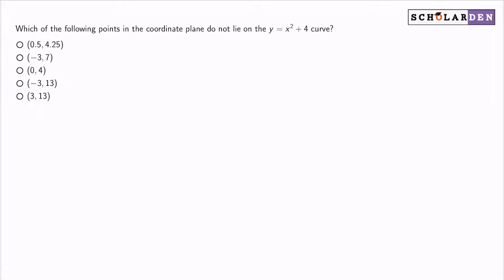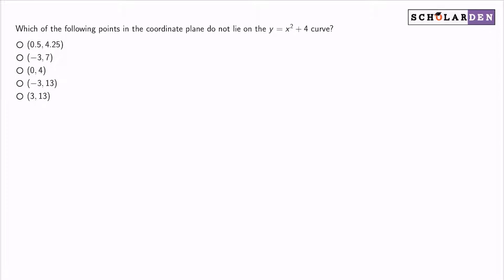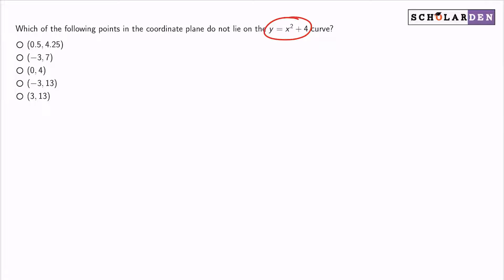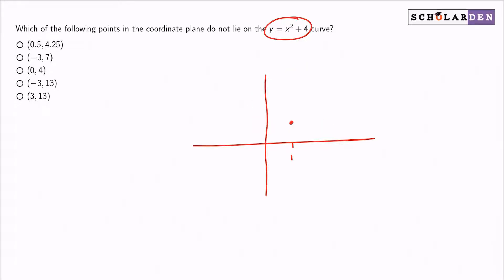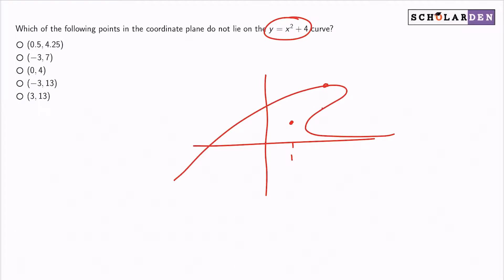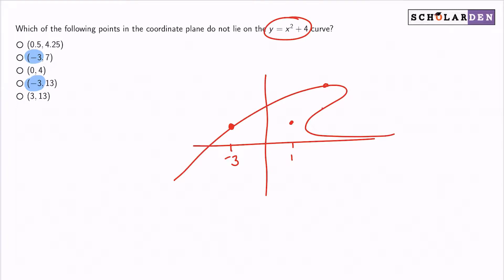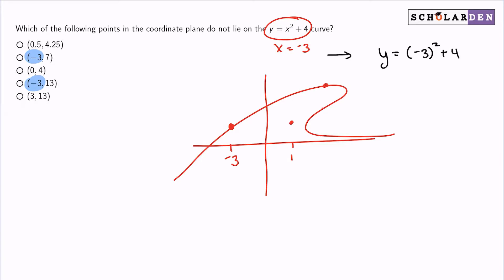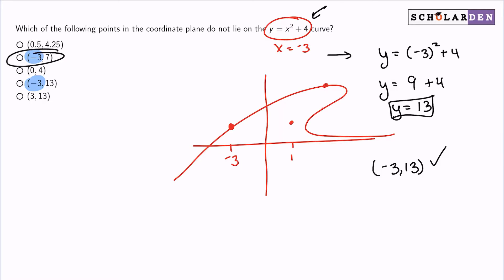GRE Exam Sample Questions 2022 | Medium | Algebra | Coordinate Geometry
Visit scholarden.com to learn more about GRE Exam Sample Questions 2022 and tips and Tricks.

You can also access 1400+ GRE Exam Math 2022 Tricky Sample Practice Questions.

Difficult Level: Medium
Chapter: Algebra
Lesson: Coordinate Geometry